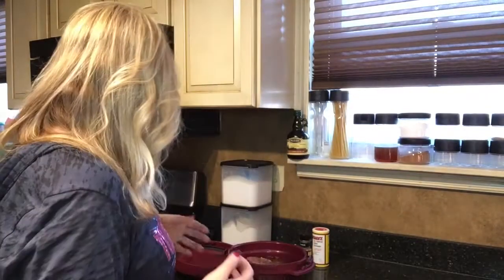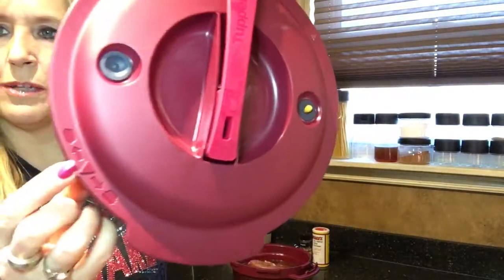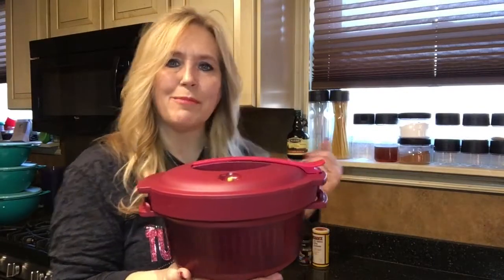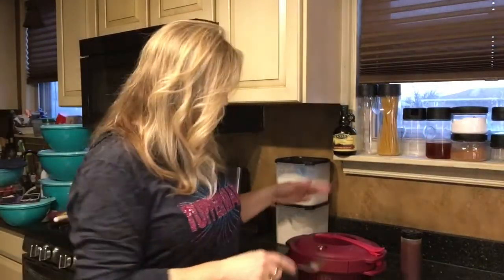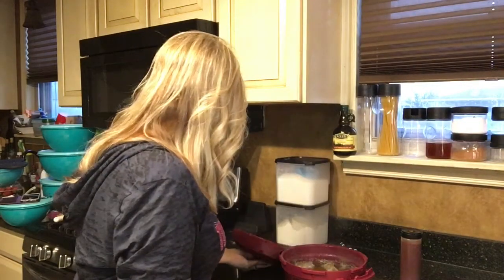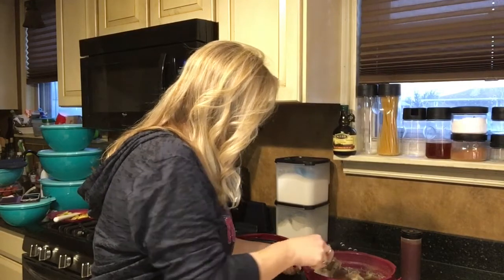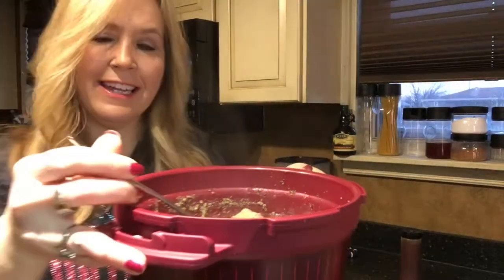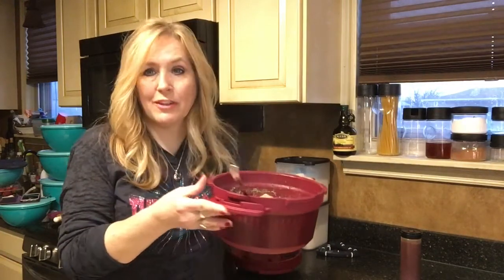Tupperware Microwave Pressure Cooker - Cook Ribs in Only 30 minutes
Cook ribs in the microwave in only 30 minutes in the Tupperware Micrwave Pressure Cooker.  Tender and ready to serve in amazing speed from the innovative product from Tupperware

3lbs of country style pork ribs (boneless)
seasoned with Cavenders seasoning blend
and Montreal steak seasoning blend,
cover with water to the fill line
lock the cover on and cook for 30 minutes in the
Tupperware pressure cooker
allow pressure cooker to pressure down 5-10 minutes
then they are ready to serve with your favorite sauces
So fast and easy you can do this any night of the week for a quick hearty meal for your family